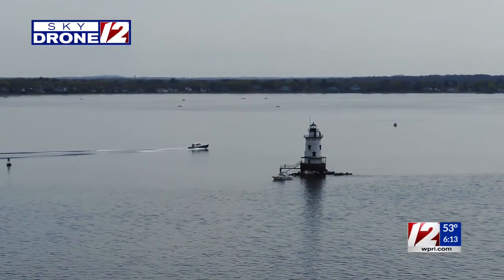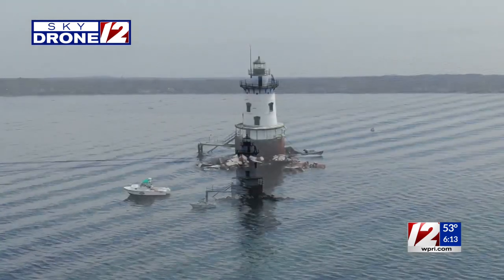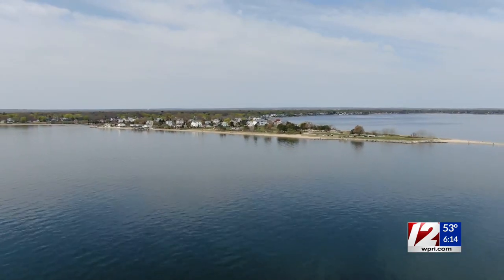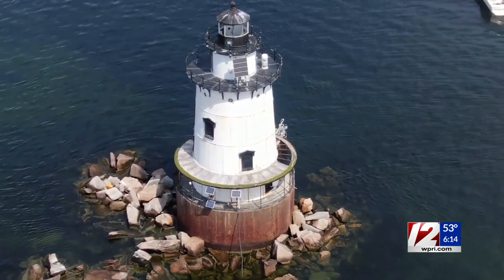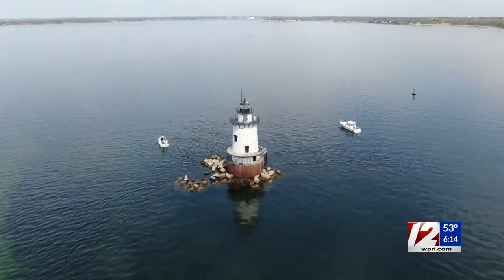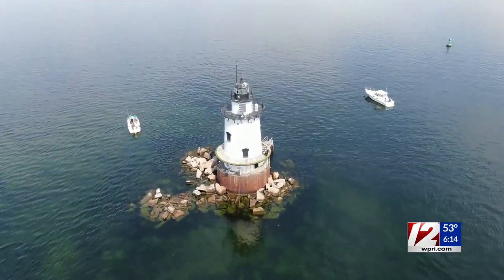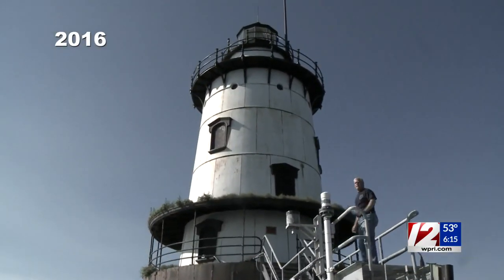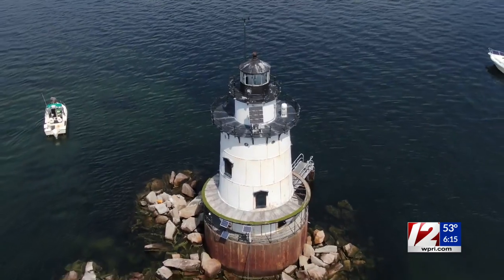Warwick applies for grant to fix Conimicut Shoals Lighthouse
The Conimicut Shoals Lighthouse is often featured in videos and magazines promoting Rhode Island tourism, but after decades without any significant improvements, the historic beacon is in desperate need of repairs.